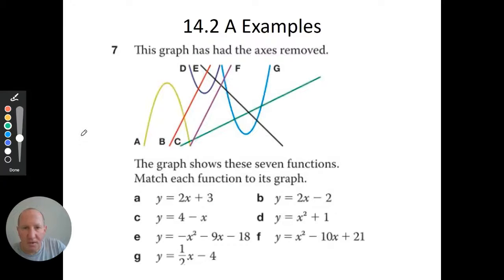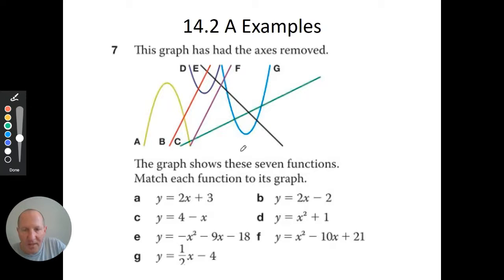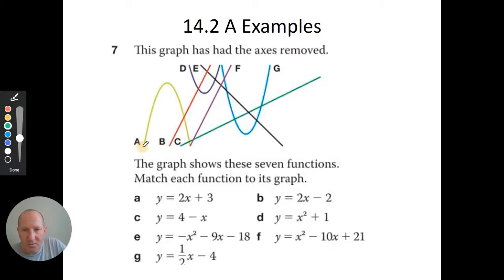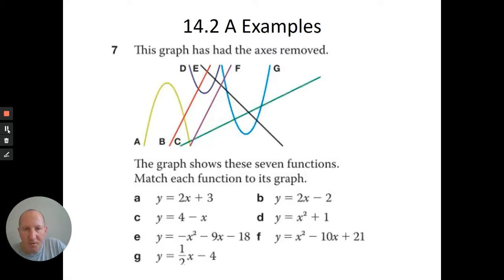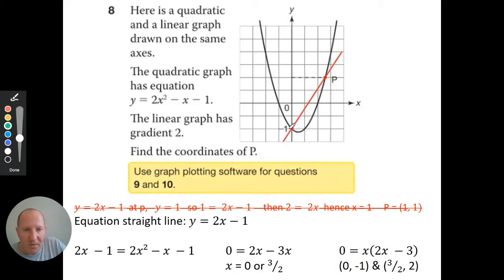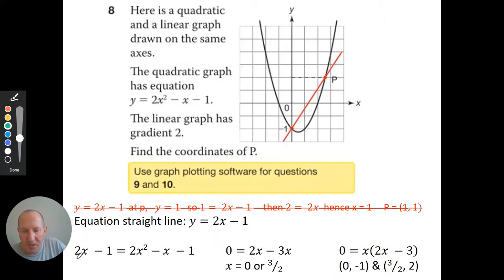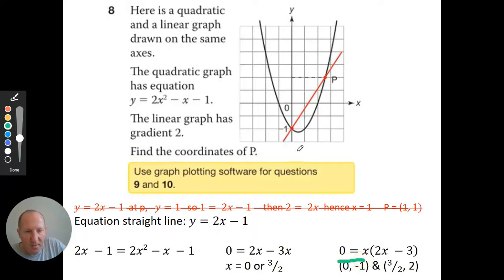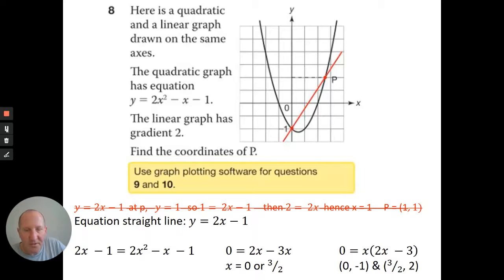Maths Higher AQA: Lesson 48a Quad & Linear graphs examples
Chapter 14 Section 2 exercise 14.2 A examples